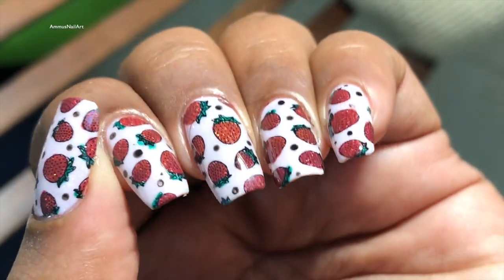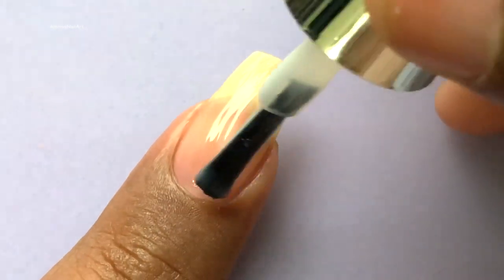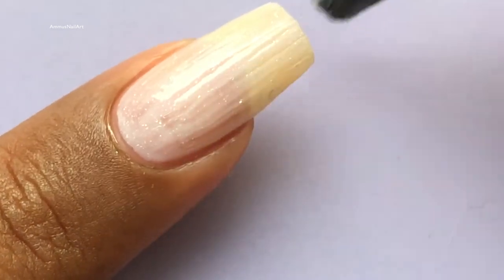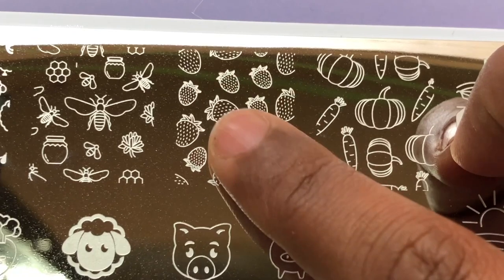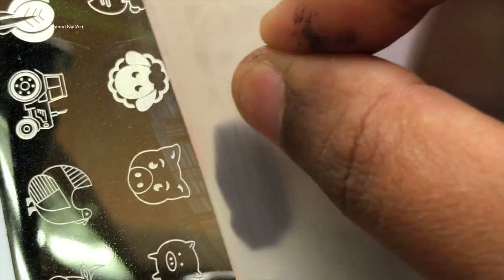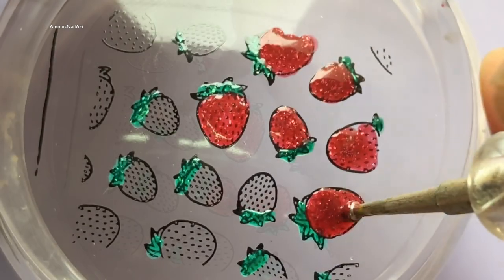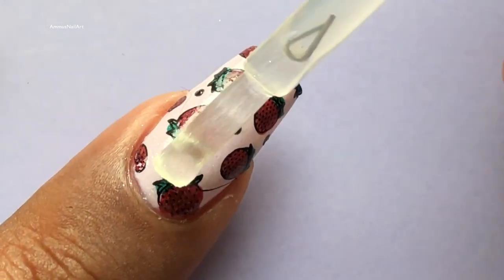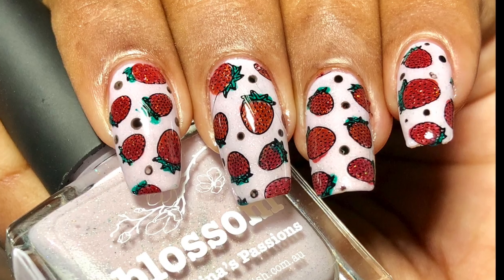Strawberry Nail Art using Nicole Diary stamping plates ||AliExpress|| 2018 || July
Hello everyone,

Hope you all are having a great time. Today I am gonna show you all a beautiful strawberry Mani. I have explained each steps in details. I hope you guys enjoy the video.